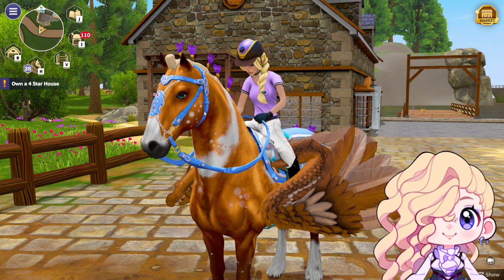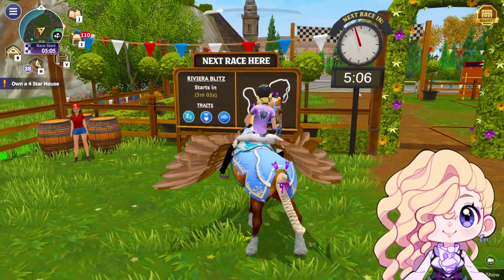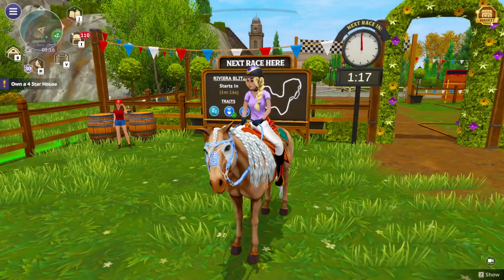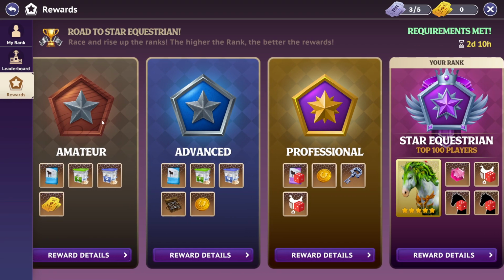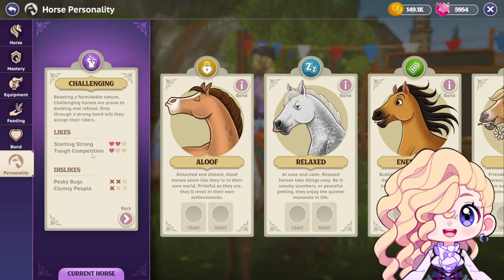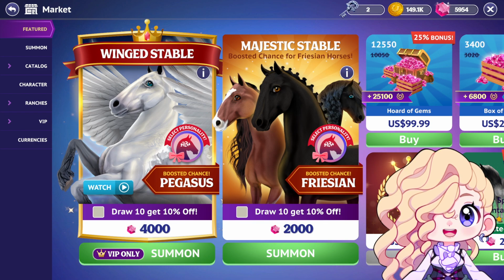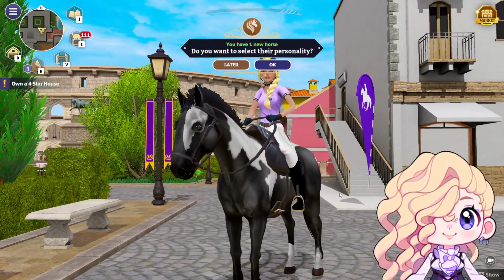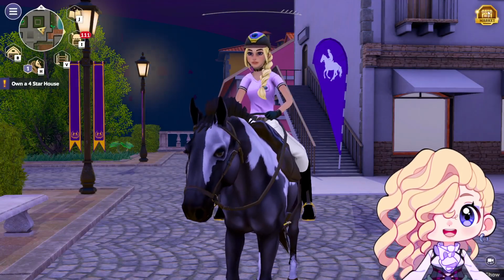The Racing Update is here! - Star Equestrian [31]